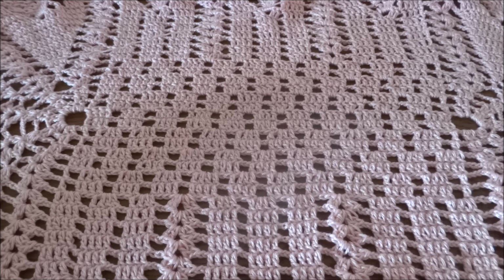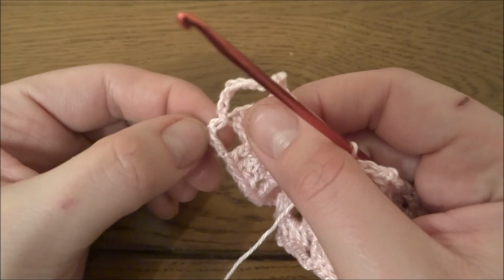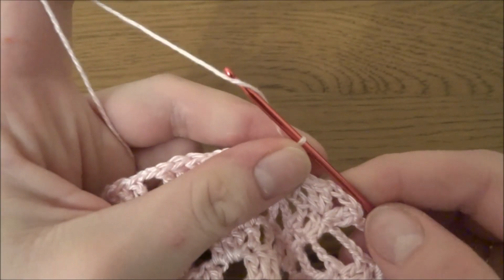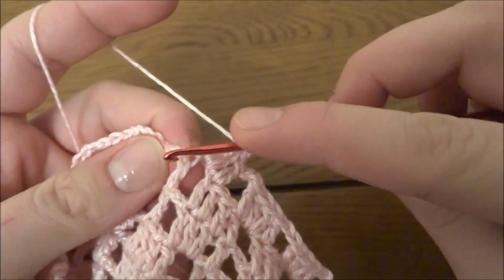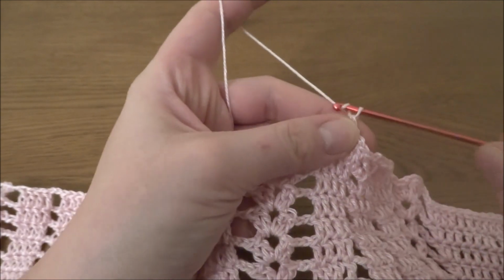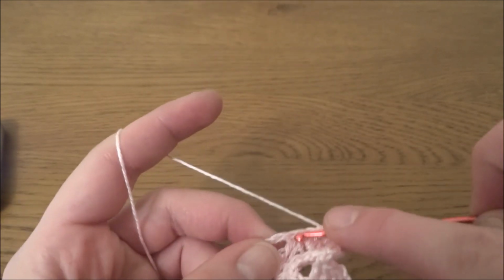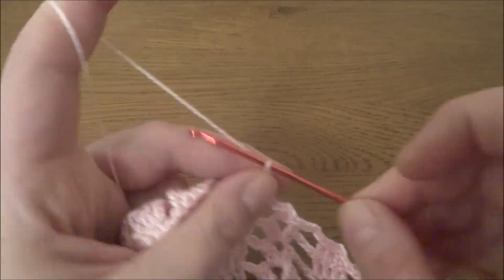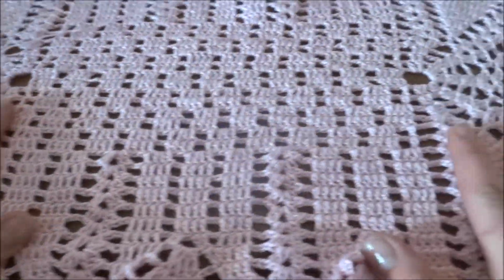CC How to crochet small and easy oval tablecloth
Hi let's see how to crochet small and easy oval tablecloth
It is about 25" long